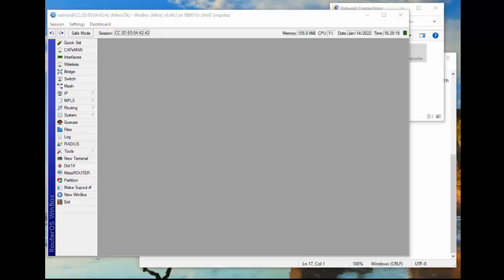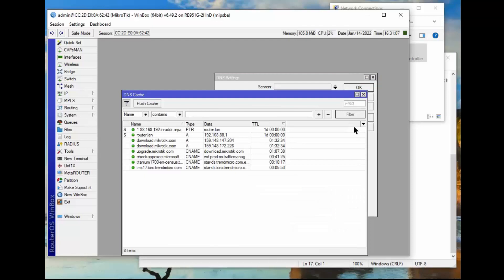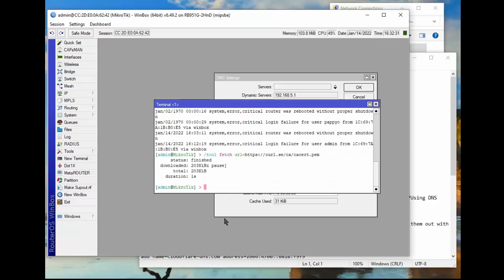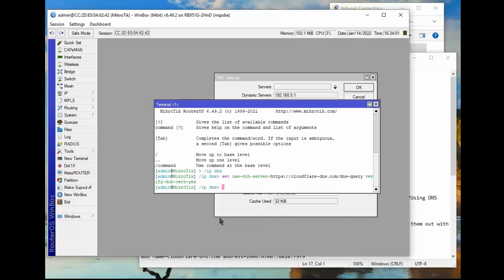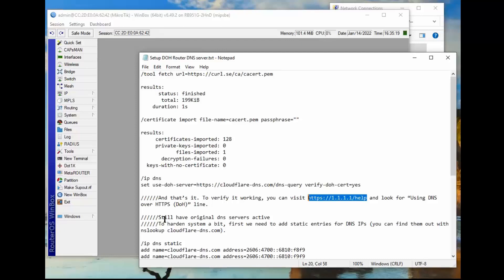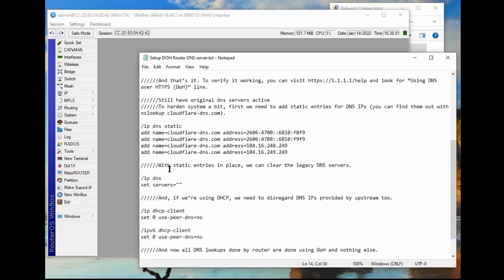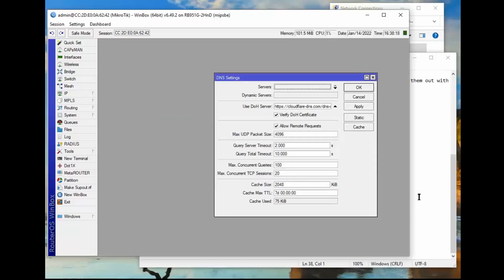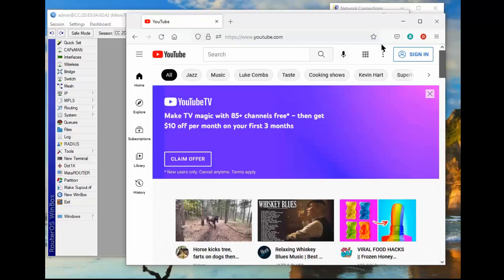Router secure DNS configuration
This video will demonstrate setting up the DOH DNS server. Also see Part 5A.

# status: finished
# total: 199KiB
# duration: 1s

/certificate import file-name=cacert.pem passphrase=""
# certificates-imported: 128
# private-keys-imported: 0
# files-imported: 1
# decryption-failures: 0
# keys-with-no-certificate: 0

# DOH is now installed

# static entries added

/ip dns
set servers=""
# clear legacy servers

/ip dhcp-client
set 0 use-peer-dns=no
# disregard upstream DNS server requests

/ipv6 dhcp-client
set 0 use-peer-dns=no
# all DNS lookups are now done with this router using DOH.